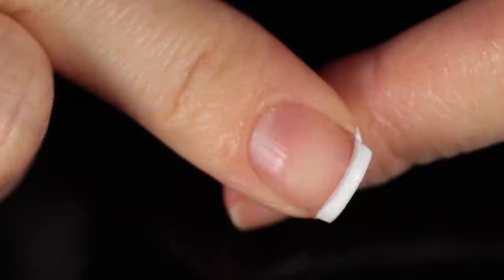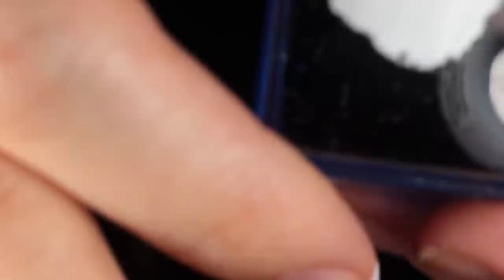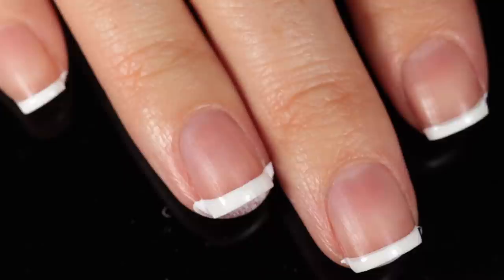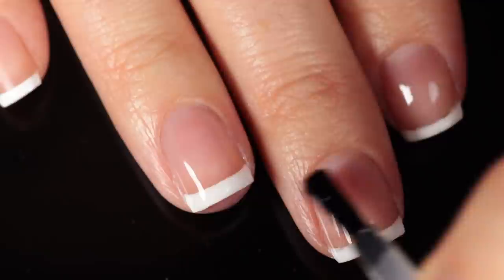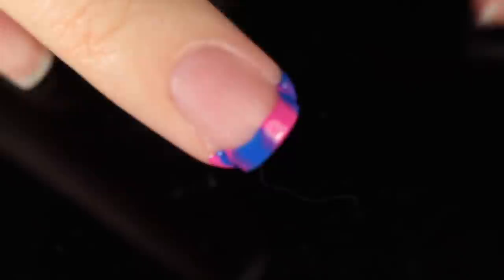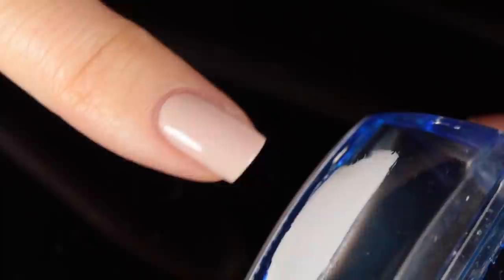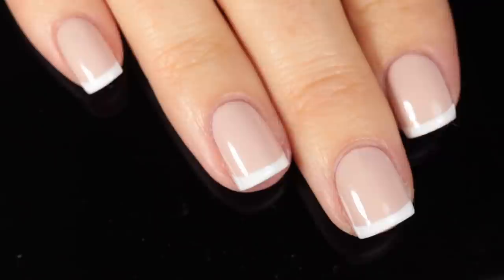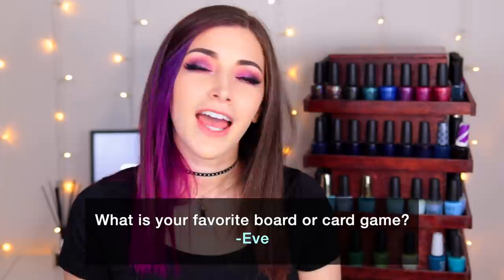Easiest French Manicure Ever?? TikTok Nail Art Hack (NO GEL, SHORT NAILS!) || KELLI MARISSA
Hey guys! Today I'm sharing a fun experiment video - trying out the tiktok nail art hack that supposedly makes the easiest DIY french manicure ever! All you need is a nail art stamper and some polish (and remover of course - I used pure acetone!). I thought it would be fun to try with my short nails and using regular nail polish instead of gel. Let's see how it goes!

On my nails in the intro/outro: Orly Don't Take Me for Garnet

0:00 intro
0:48 tools you need & how to do it
2:36 experimenting time!
10:05 my thoughts/what I would do differently next time
13:11 fun fact!